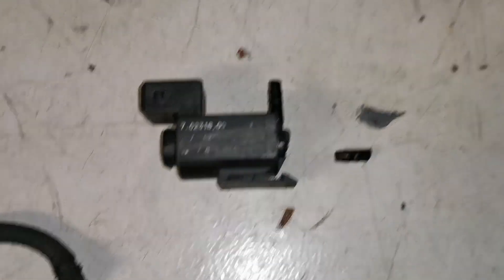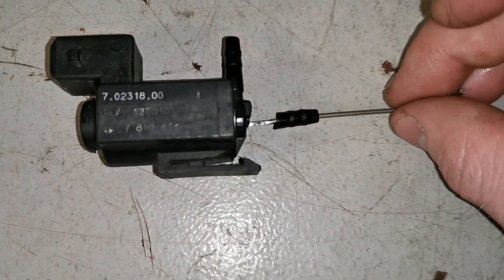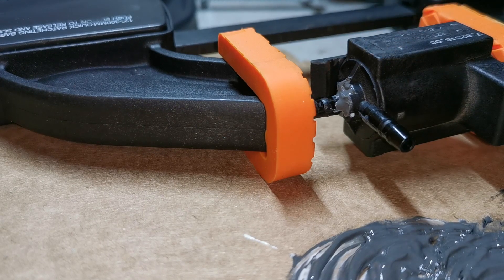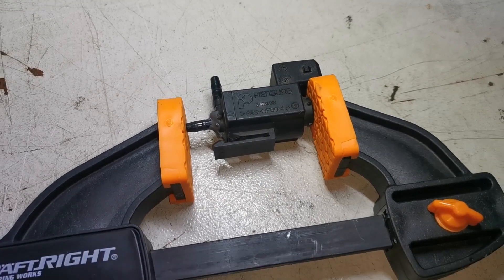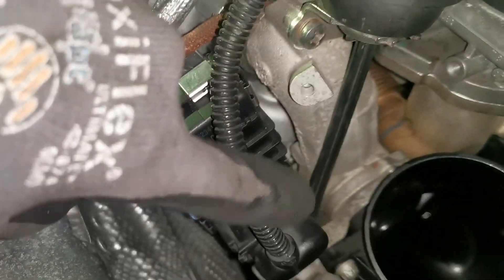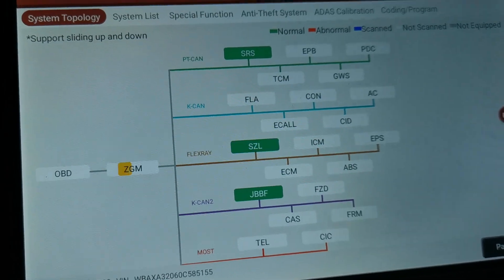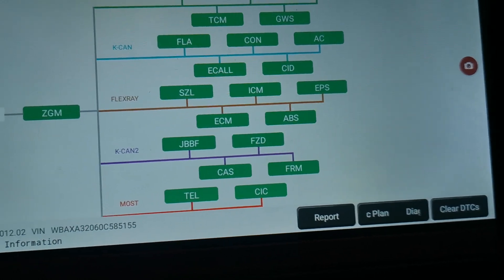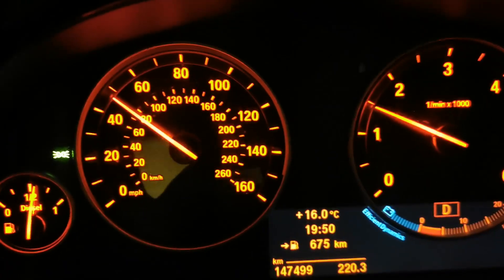How To Fix A Broken Valve On A Car - BMW - Drivetrain Malfunction - Found & Fixed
In this video I was working on A 5 series BMW F10 that had a drivetrain malfunction fault on the dash and with code 244C00 Charging pressure too low/positive deviation stored.
This was caused from both a broken vacuum line and and the electronic control valve aka pressure valve / vacuum control solenoid valve was broken on one end from a previous mechanic.

I demonstrate how I fixed this issue and show how it resolved the faults completely.

Electr.Valve
Part Number: 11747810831 Supersession(s): 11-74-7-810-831; 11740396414; 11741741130; 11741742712; 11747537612
F10 520d 525d twin turbo

Fault codes
244C charging pressure control, control deviation, charging pressure too low / positive
245700 - Particle filter system: particulate filter highly loaded (Exhaust backpressure high)